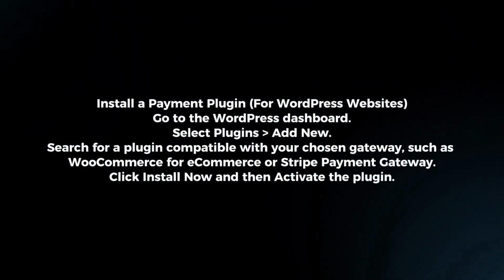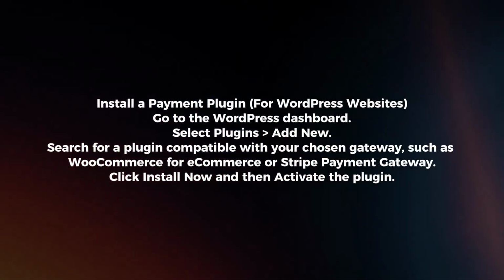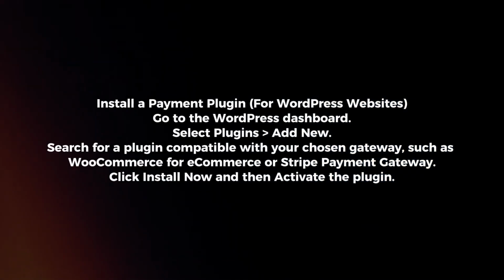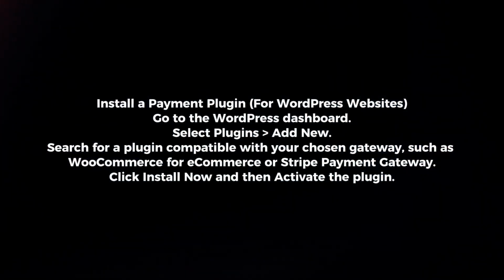How To Add Payment Gateway In Hostinger Website (2025)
In this video I will explain How You Can Add Payment Gateway In Hostinger Website In 2025.